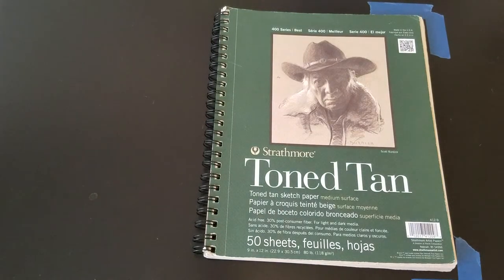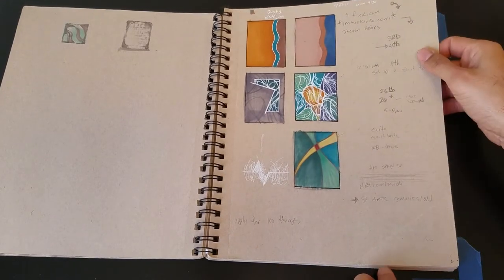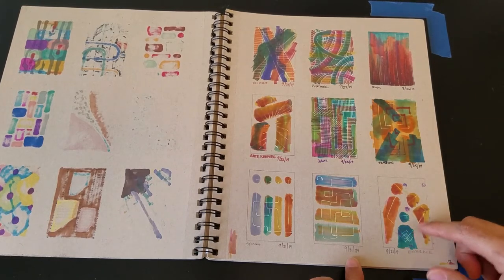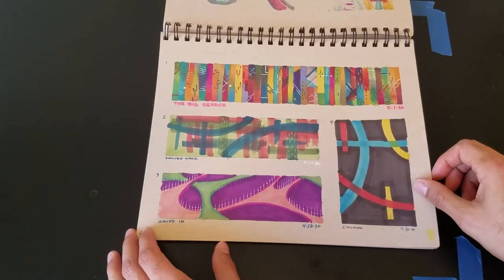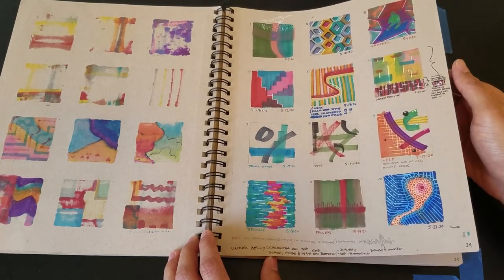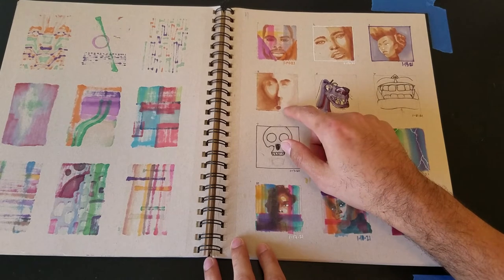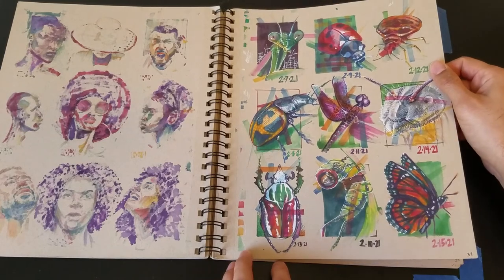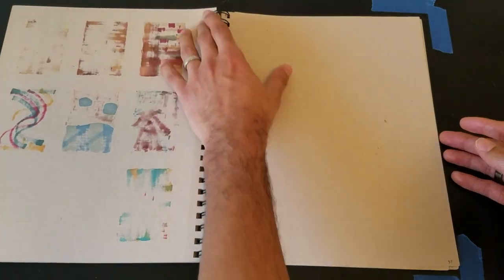my 1st sketchbook review.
a look through my current sketchbook.
strathmore 9in x 12in toned tan.
copic markers
prismacolor markers
various white pens